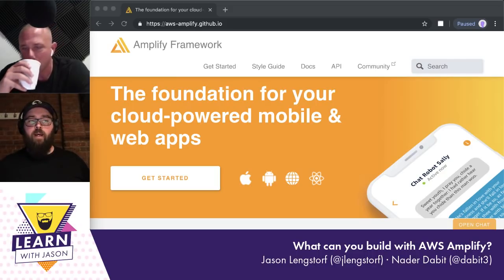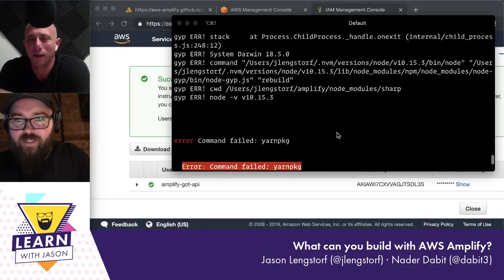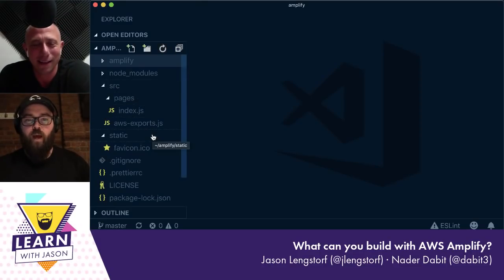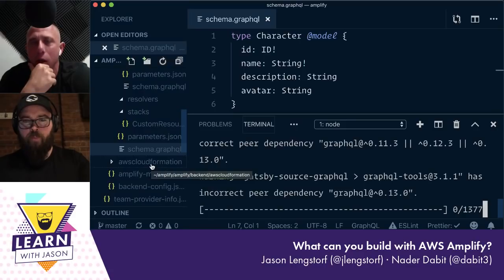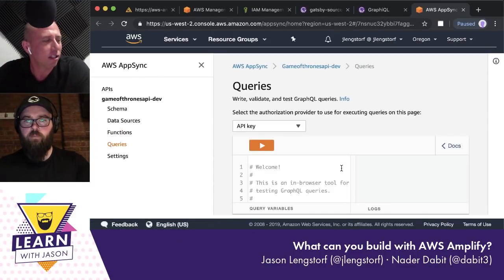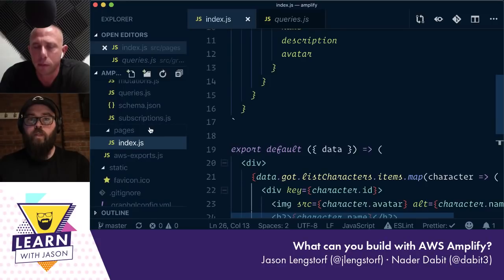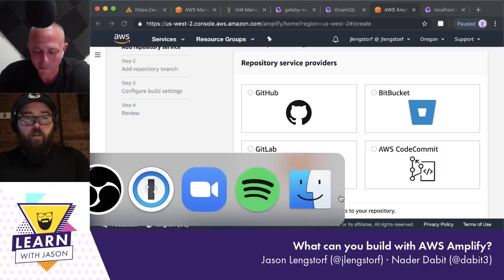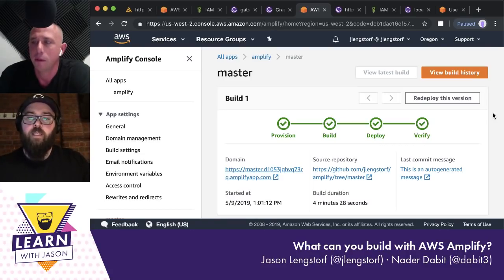What can AWS Amplify do? (with Nader Dabit) — Learn With Jason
Questions? Comments? Discuss this on Twitter

Follow along as Nader Dabit teaches us how to create a GraphQL API using AWS Amplify (specifically AppSync), build a Gatsby site using that GraphQL API, then deploy it using AWS Amplify.